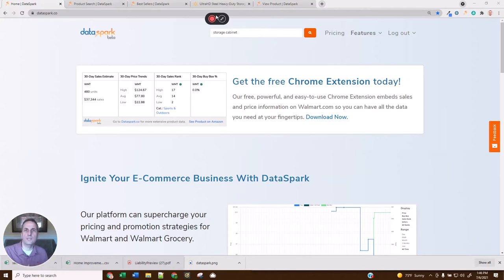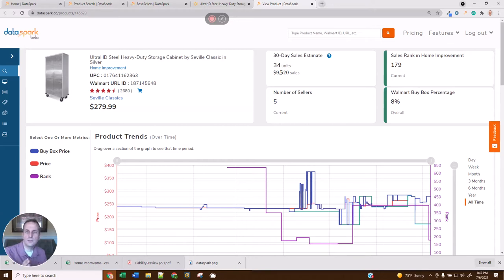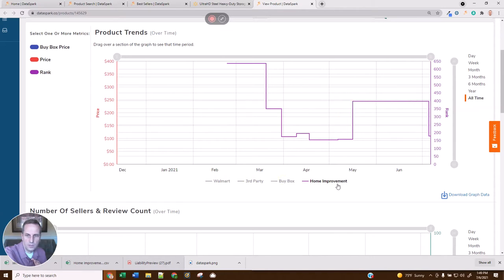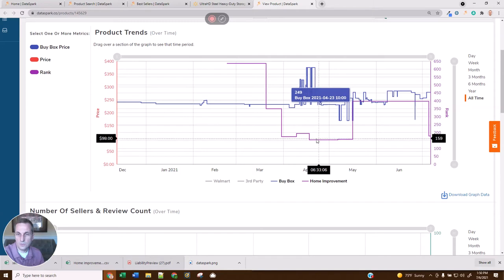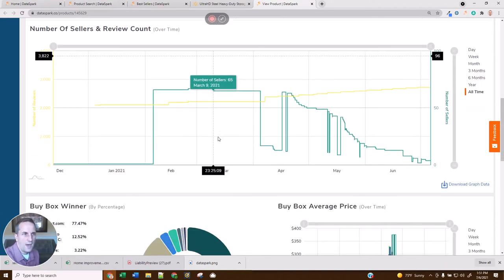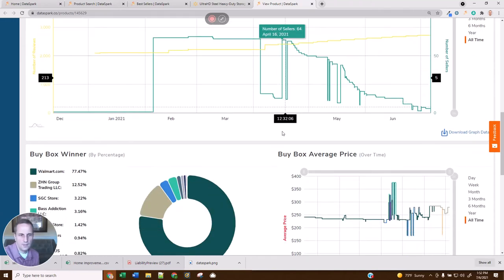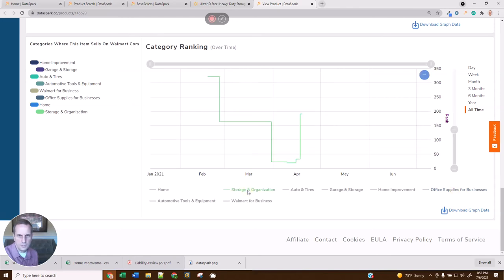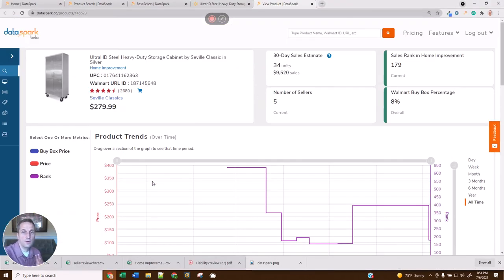DataSpark Product Page Update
We're excited to announce our most recent update to the DataSpark "Product Research" page!

We know that when doing product research, some of the things you are looking for are: demand, competition, profitability, and seasonality. This update makes it really easy to access all of that information.

Check out our walk-through of how to use this new page.